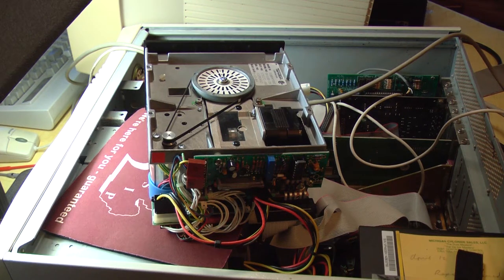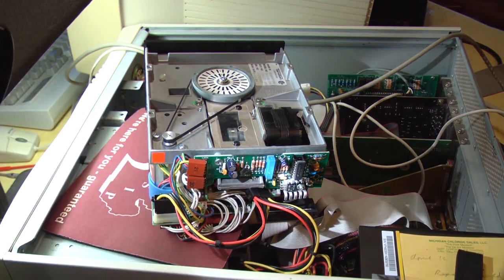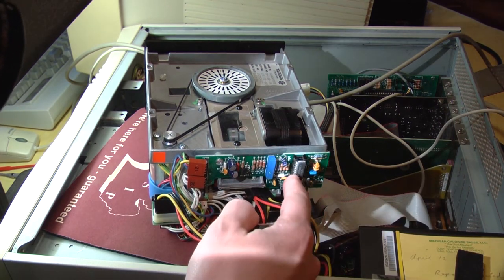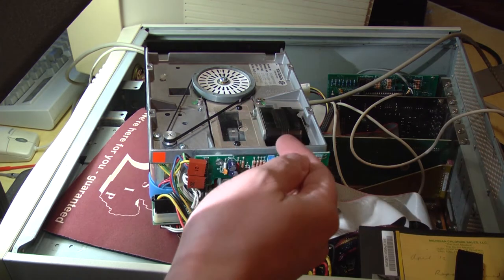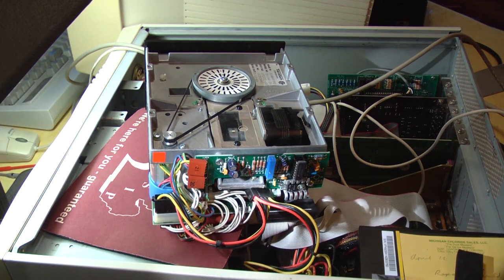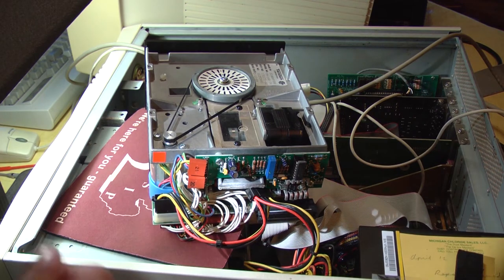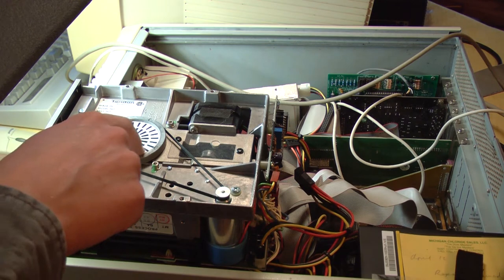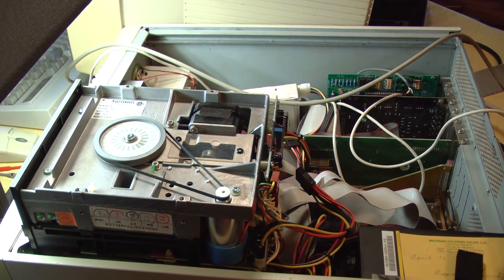Tandon TM-100-2A 5.25 Inch Floppy Drive Speed Adjustment Part 2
Just had to replace the LM2917 integrated circuit. ICs are usually one of the last things I find that are faulty, especially when this one seemed to be functioning (just at the wrong speed). But, that's what it was!